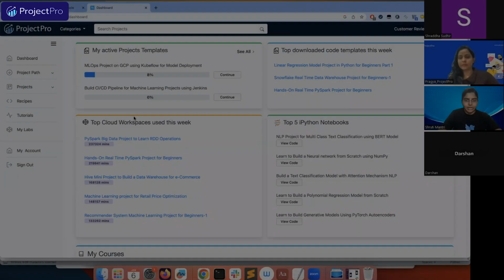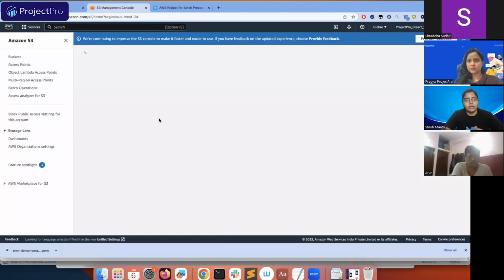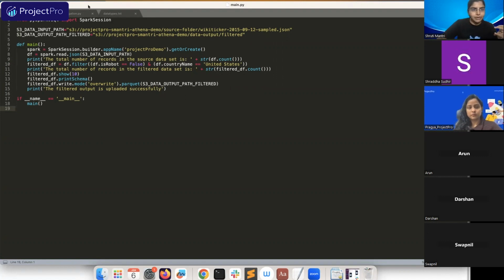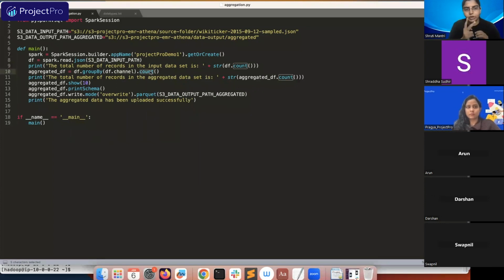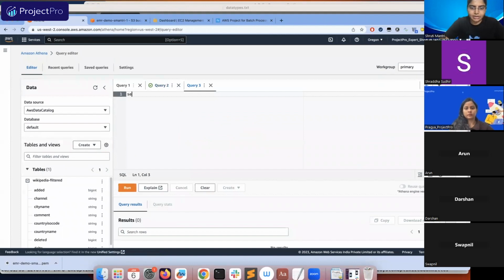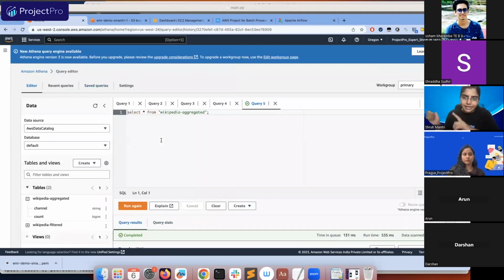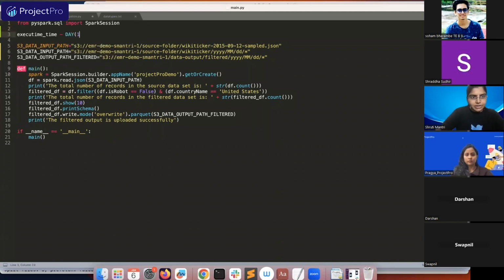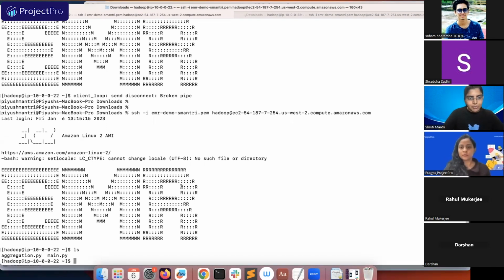AWS Project For Web Processing By Shruti Mantri | Free Webinar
Learn from a pro! In this recorded webinar, Shruti Mantri, a software engineer at Twitter, shares her extensive experience in cloud computing and distributed systems as she guides you through the process of setting up and running batch processing jobs on AWS EMR using PySpark. With her technical expertise and ability to communicate complex concepts clearly, this webinar is perfect for anyone looking to improve their skills in batch processing on AWS. Don't miss this valuable resource and watch now!

ProjectPro is a unique platform globally that provides - downloadable and reusable code along with video lectures of verified solved end-to-end project solutions in data science, machine learning, and big data. We also offer tech support and 1-1 sessions!